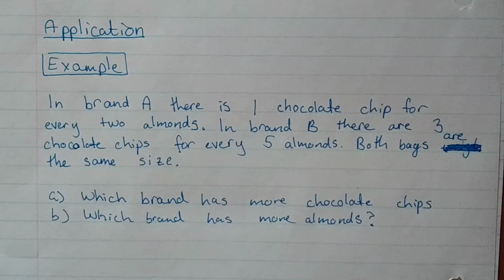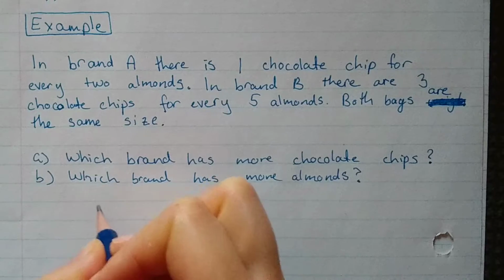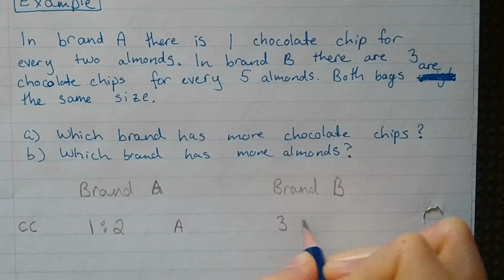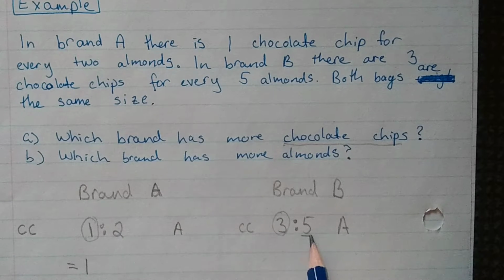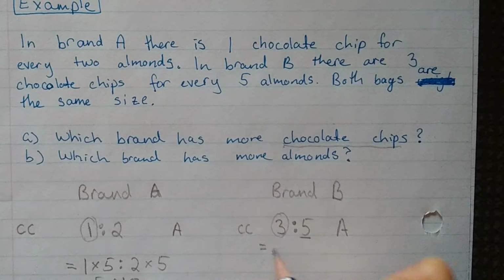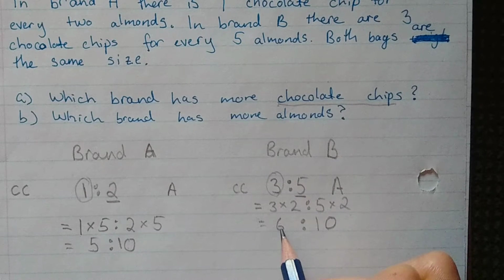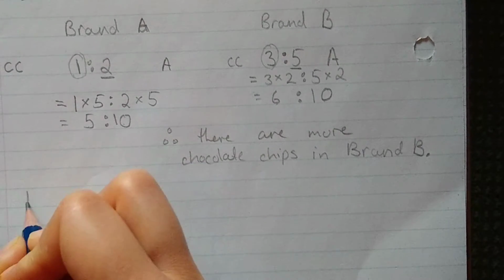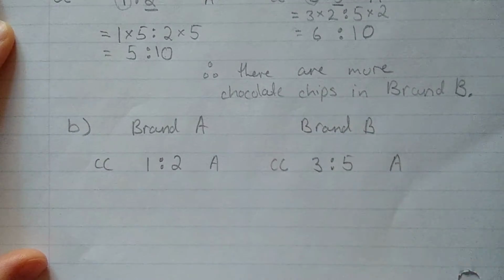Equivalent Ratios Part 2